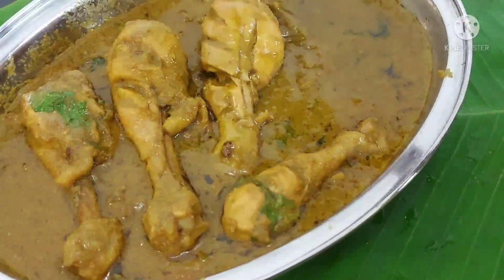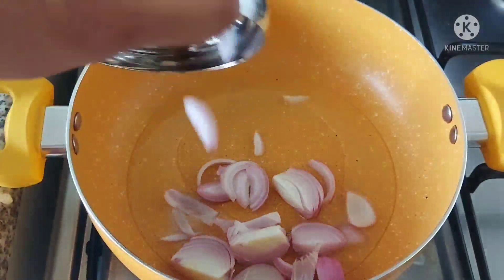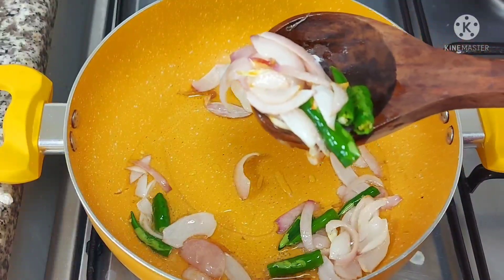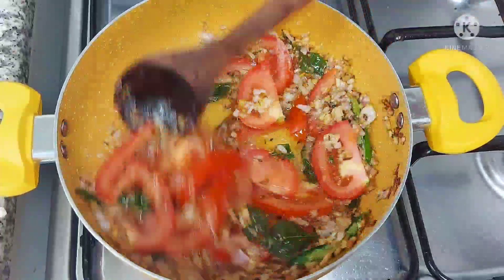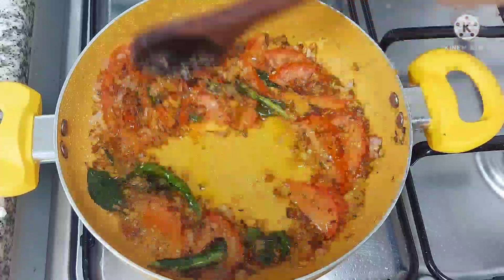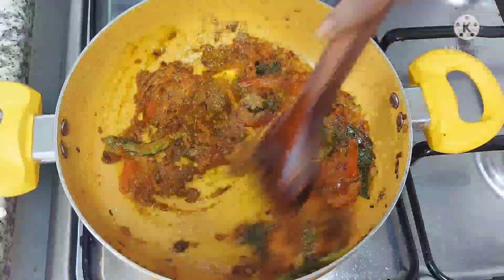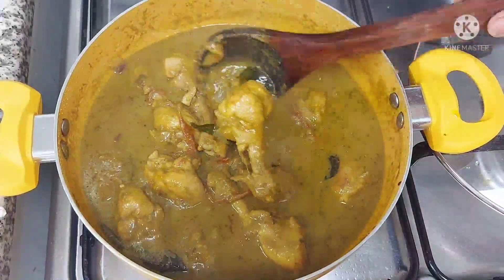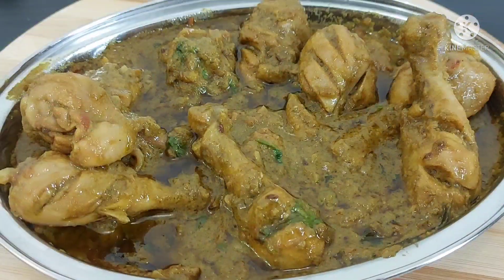andra style chicken curry| chilli chicken curry restaurant style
andra style chicken curry@ShaziaTamilKitchen

ghee rice recipe

aatu kaal soup

ginger chicken recipe